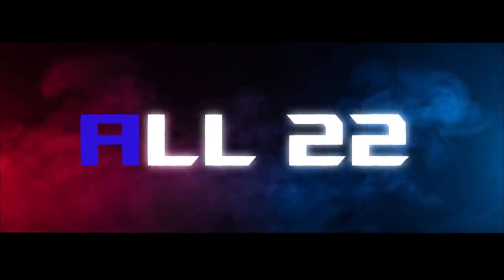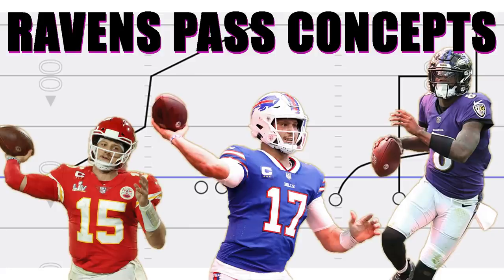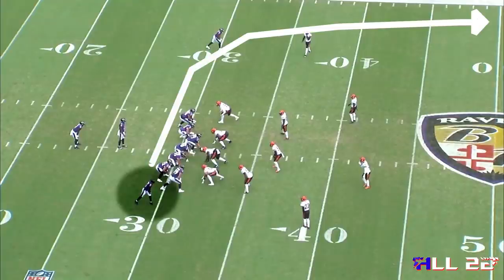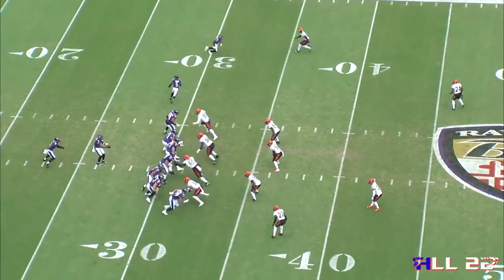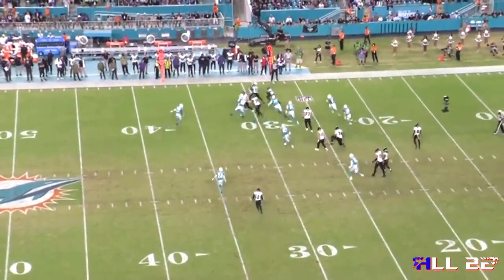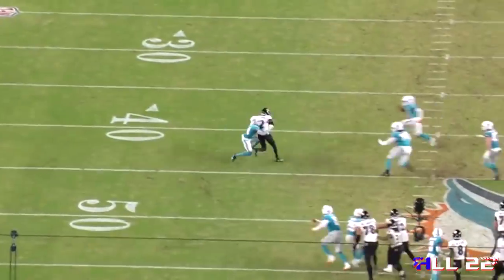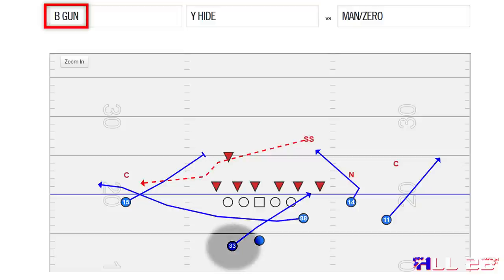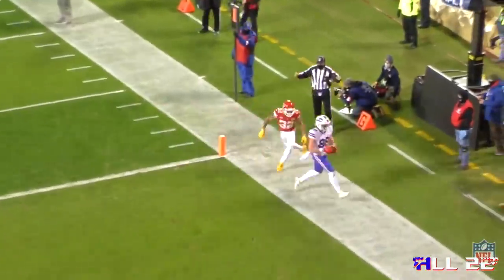Ravens Passing Concepts: Part 1 [NFL Film Study]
Part 1 of my look at the Ravens Passing concepts, as they compare to the rest of the NFL. In this video, we take a look at three concepts or situations:
1- The Ravens Y Delay concept with a Wheel/Seam route to the frontside;
2- How the Titans were able to destroy the Dolphins Sticks/Cover Zero blitz versus the struggles the Ravens had with it;
3- The Ravens and Bills use of Y Hide concepts in short-yardage/2-point conversion situations.
 Let me know what you think of the video and my film study in the comment section.